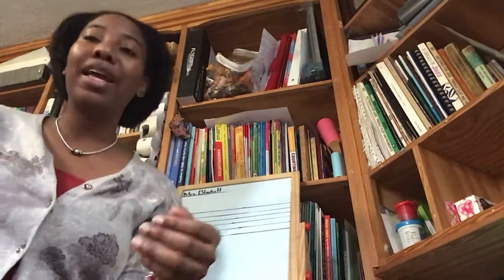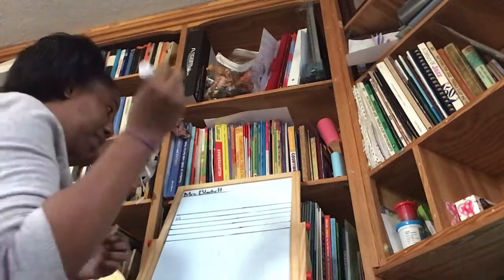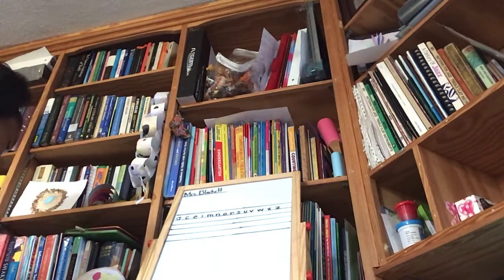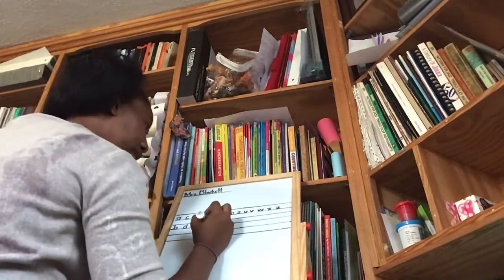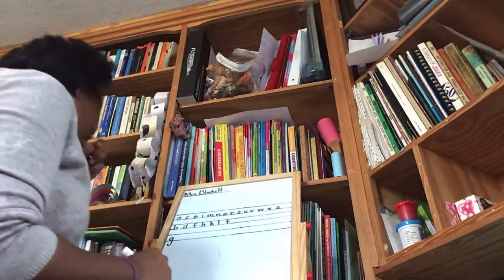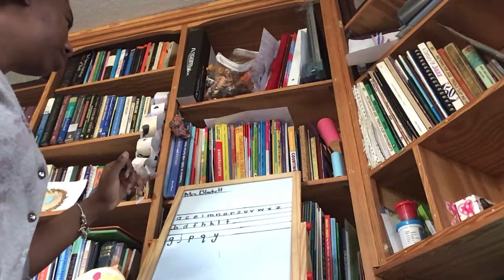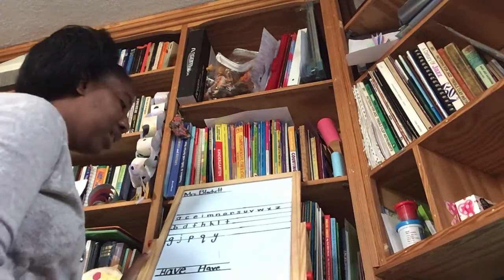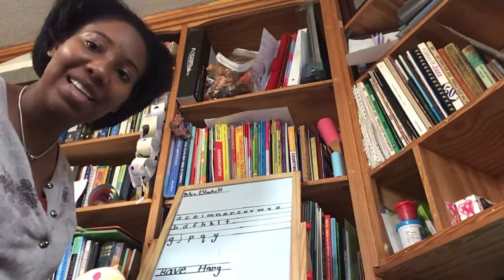Small tall fall